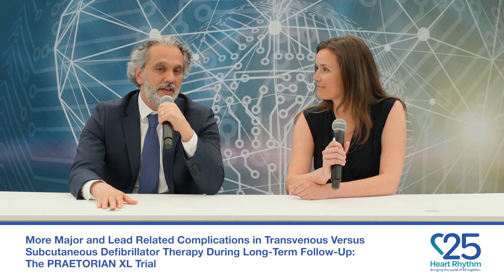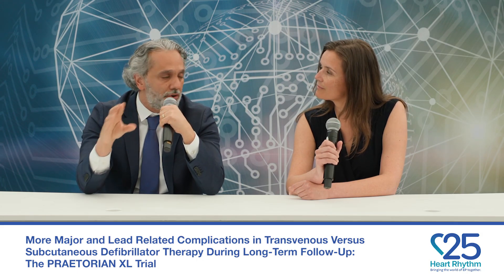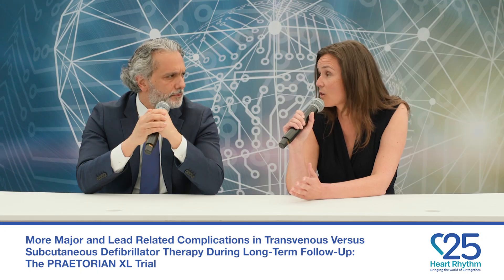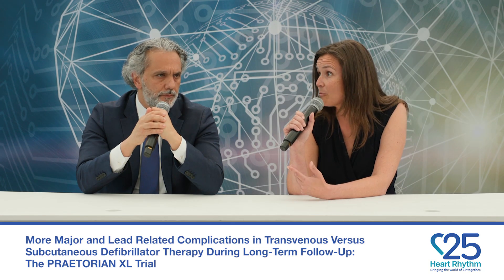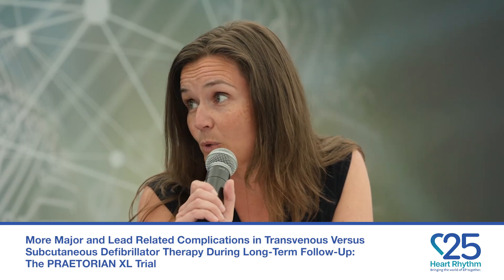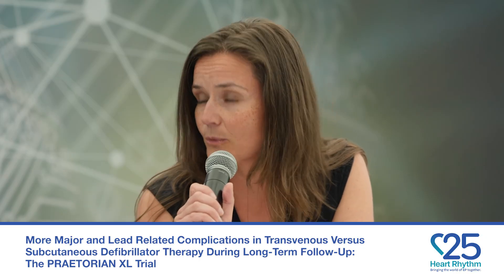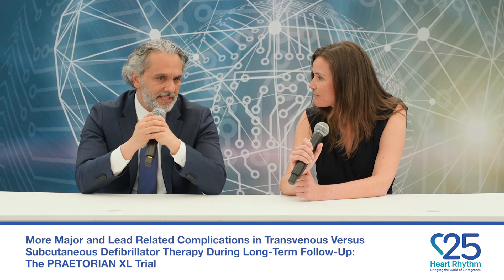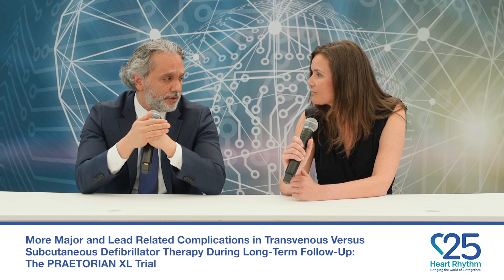Heart Rhythm TV Update: The PRAETORIAN XL Trial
Immediately following the LBCT presentation at HRS2025, Heart Rhythm TV host Mikhael F. El-Chami, MD, FHRS sat down with Louise Olde Nordkamp, MD, PhD to discuss More Major and Lead Related Complications in Transvenous Versus Subcutaneous Defibrillator Therapy During Long-Term Follow-Up: The PRAETORIAN XL Trial